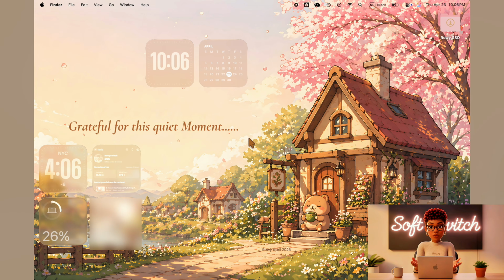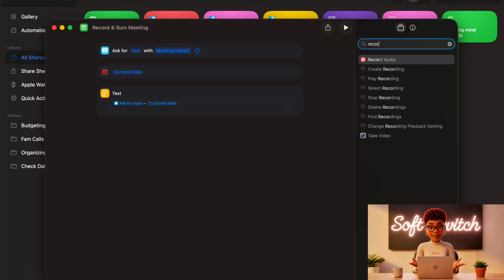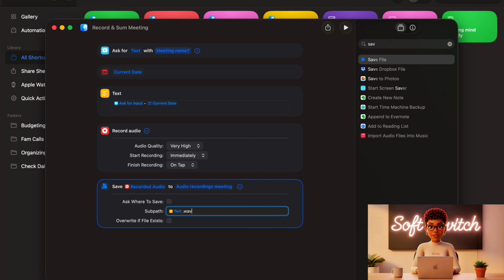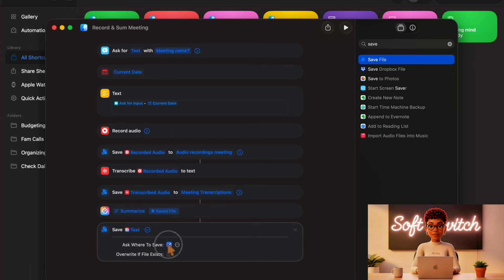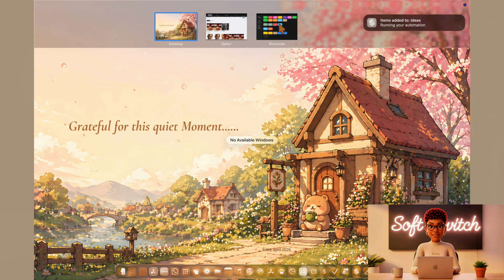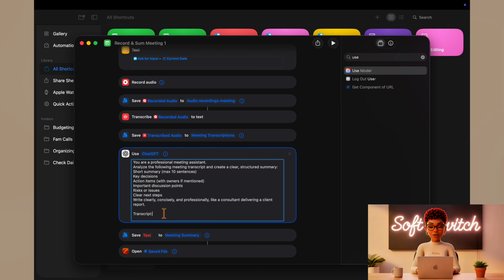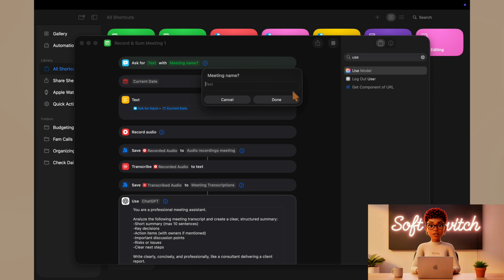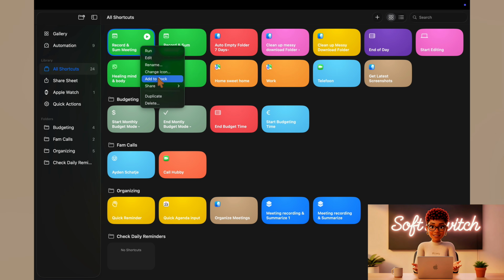This Mac Shortcut Records, Transcribes & Summarizes Meetings Automatically | Here's How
Turn your Mac into an AI meeting assistant. In this video, I’ll show you how to build a simple Shortcut that records, transcribes, and summarizes your meetings automatically using Apple Intelligence and ChatGPT.
Tools/Products I use to create my videos:
Samsung T7 Shield 1TB (Portable SSD)
My MacBook Air
Monitor with Thunderbolt

Chapters:
00:00 Mac Meeting Automation Demo (Record, Transcribe & Summarize)
01:08 How to Build a Meeting Recorder Shortcut on Mac
08:54 Use ChatGPT for Advanced Meeting Summaries (Mac AI Workflow)
🌸 Hi friends, welcome to Soft Switch! When I first moved from Windows to Mac, I felt totally lost, so I created this channel to help YOU switch from windows to macOS with ease! Stop wasting hours taking notes during meetings.
In this step-by-step tutorial, I’ll show you how to create a powerful Mac Shortcut that automatically records your meetings, transcribes the audio, and generates a clean, structured summary using Apple Intelligence and ChatGPT.
This workflow helps you:
• Never forget important details
• Stay focused during meetings instead of multitasking
• Automatically organize recordings, transcripts, and summaries
You’ll learn how to:
• Record meetings on your Mac with Shortcuts
• Transcribe audio automatically
• Summarize meetings using Apple Intelligence or ChatGPT
• Save files with clean naming and folder organization
• Open summaries in Apple Pages for quick export (PDF/Word)
Bonus:
You can upgrade this system with ChatGPT prompts to generate professional-level meeting reports with action items, decisions, and next steps.

If you're still taking notes the hard way, this video is for you. I built a simple macbook shortcuts to automate your meeting workflow. This shortcut records, transcribes, and generates an ai meeting summary, making you a mac productivity pro without the effort. It's truly a game-changer for efficient note taking. ✨